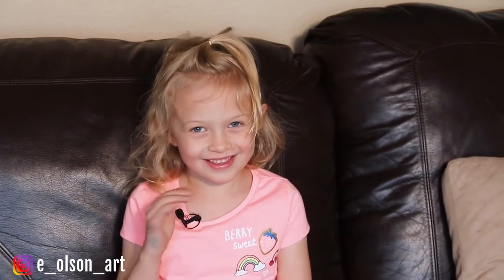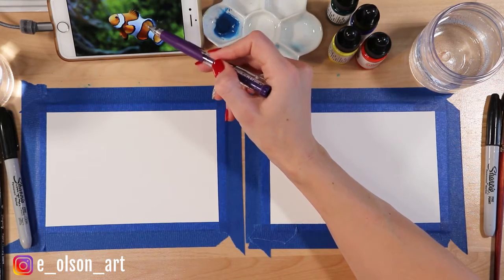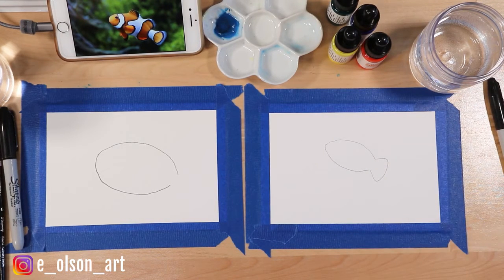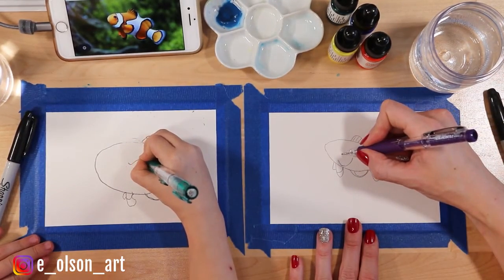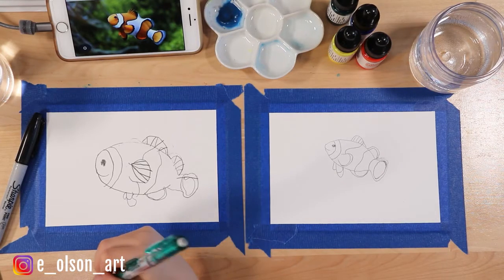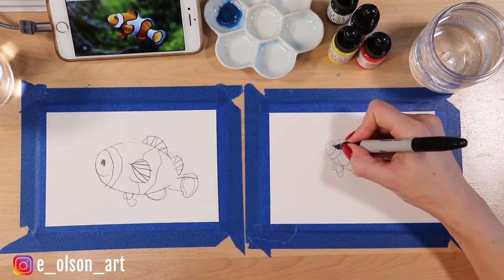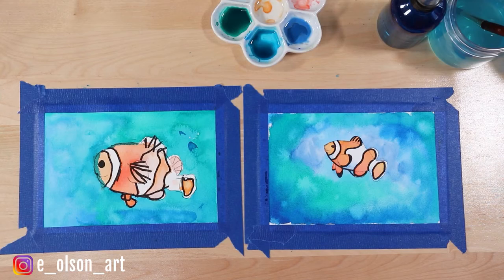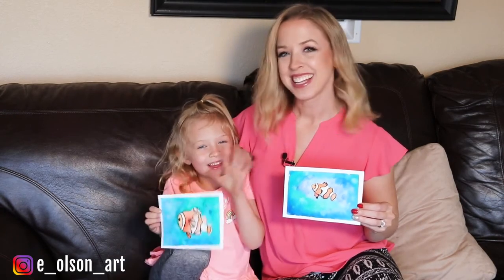How to Draw a Clownfish Kids Watercolor Tutorial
Follow along with us and learn how to draw and paint a watercolour Nemo ocean clownfish using simple shapes and lines! Learn how to look for details in the reference photo that can make your drawing and painting more realistic. This lesson is meant for young kindergarten and elementary artists. 😀

Here is a full list of supplies used in this video:
1) Dr. Ph. Martin's Hydrus Fine Art Liquid Watercolors Set of 12
5) Paper Mate Mechanical Pencils ➡️
6) Sharpie Markers ➡️
7) Masking Tape ➡️

My nails (for those of you who have been asking!) are Kiss imPress press-on manicures. I'm obsessed with these! They stay on for an entire week, I've never had one pop off, and they don't damage your nails! You can get them here: ➡️